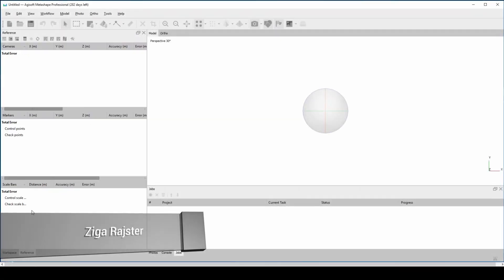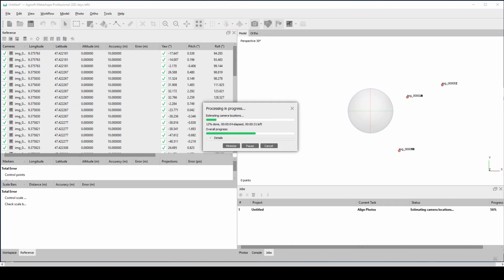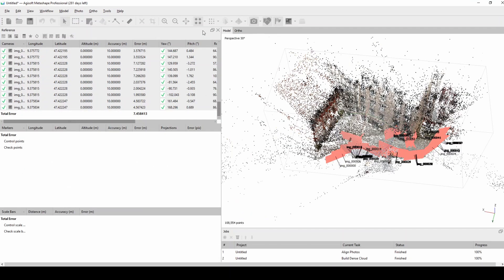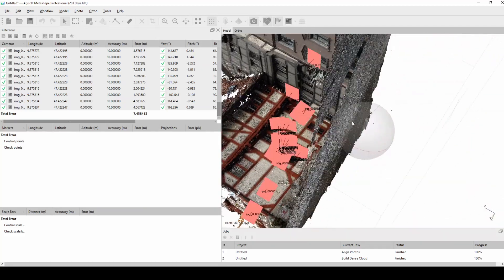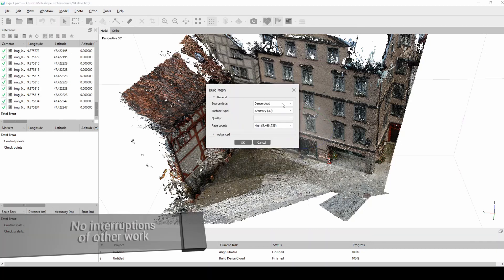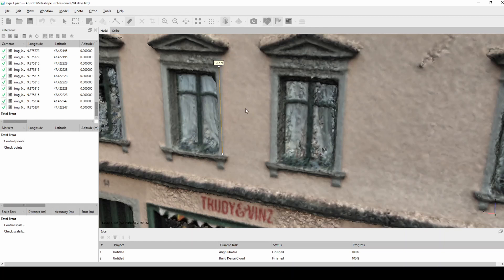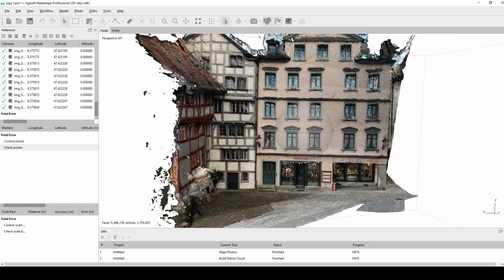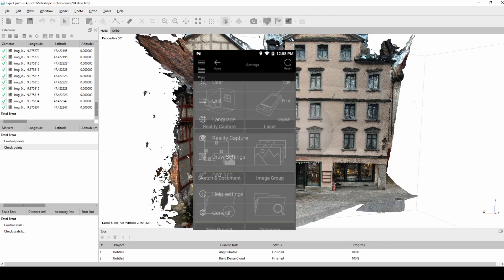BLK3D images processed in Agisoft Metashape (no reference measurements required for a scaled model!)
Products used:
- Leica BLK3D imager
- Agisoft Metashape Professional 1.6.2

Incredible fast capturing and processing based on photogrammetry to create accurate 3D models.